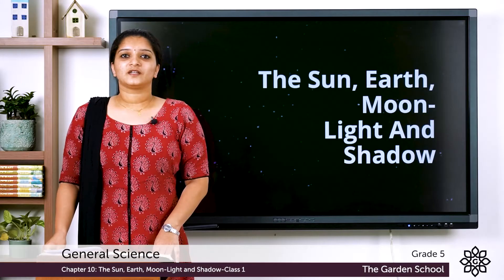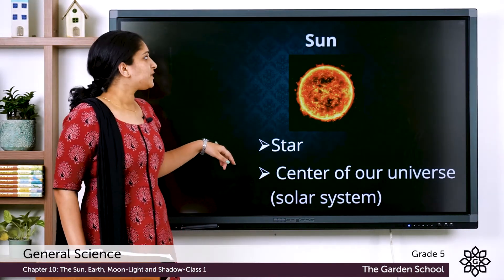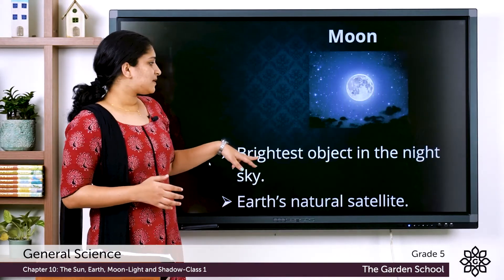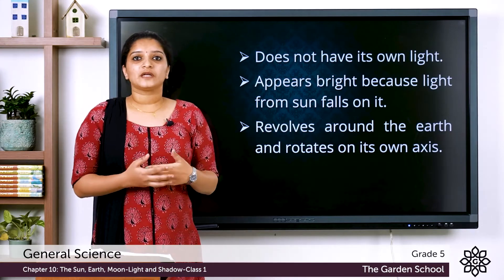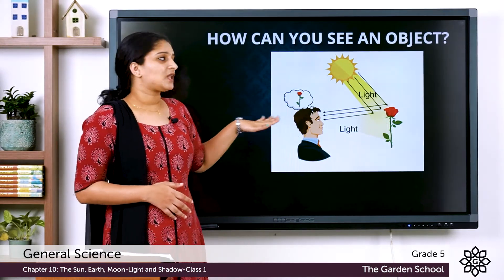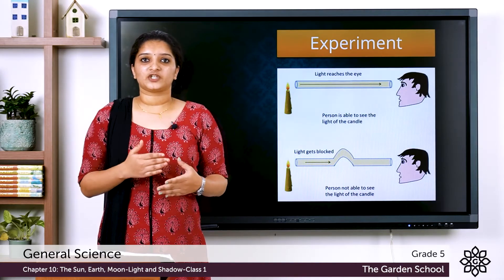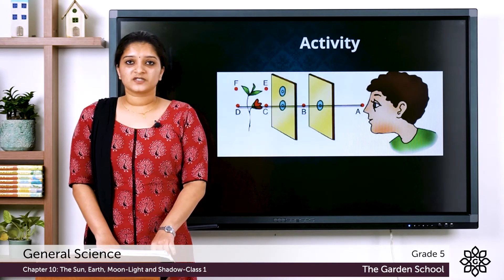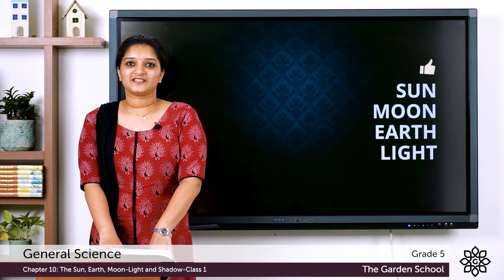Grade 5 General Science Chapter 10 Class 1 The sun, the moon & light travels in a straight line